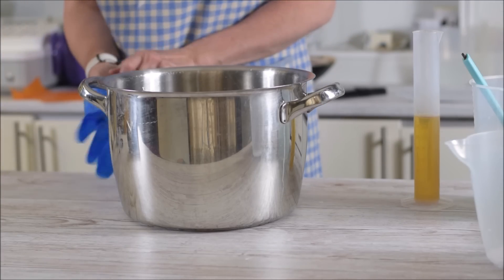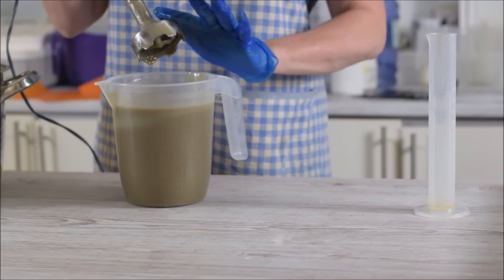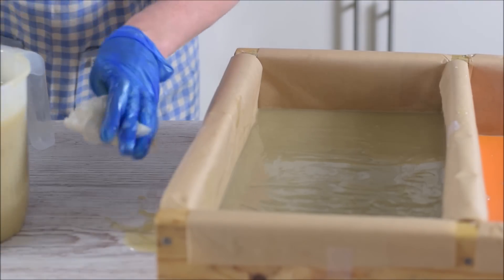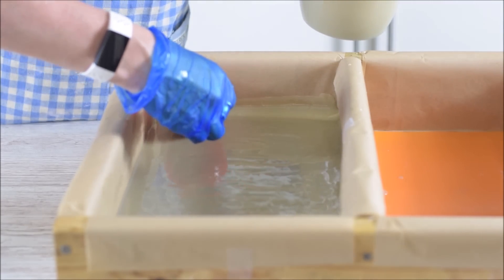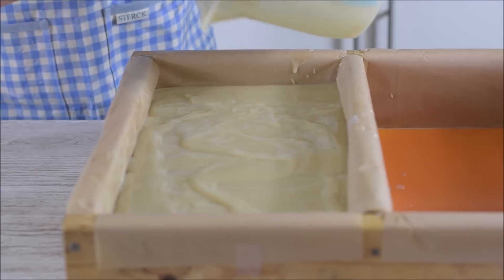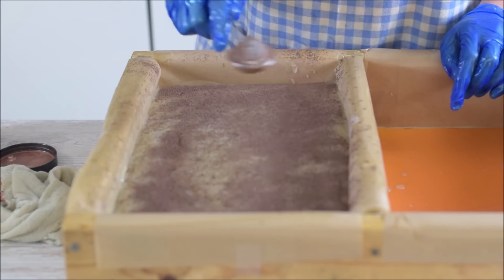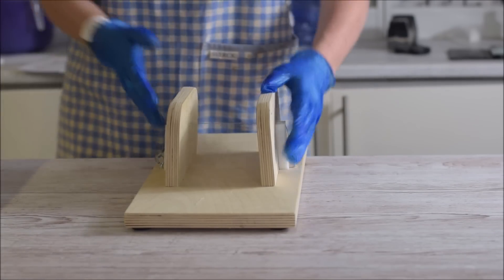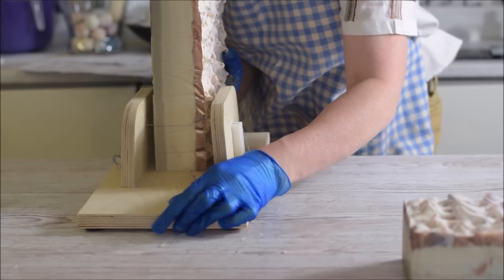COLD PILLOW HANDMADE SOAP | FuturePrimitive Soap Co.